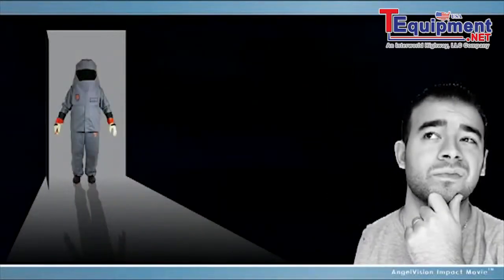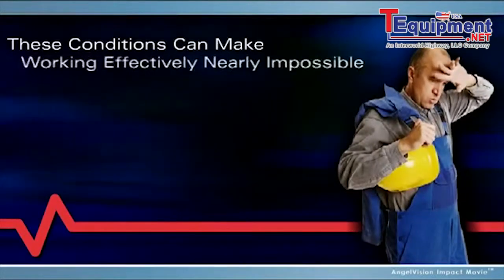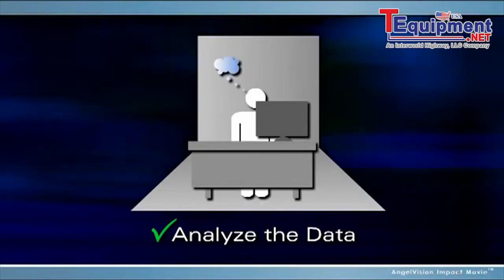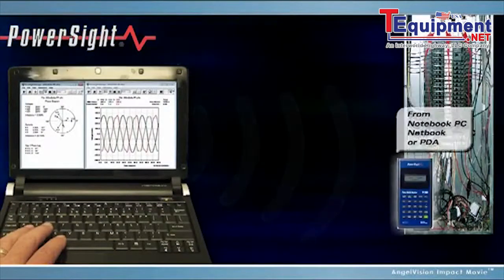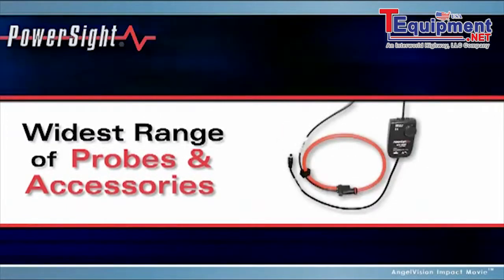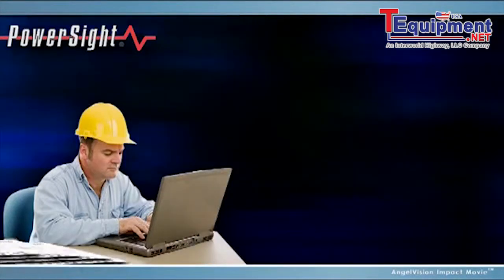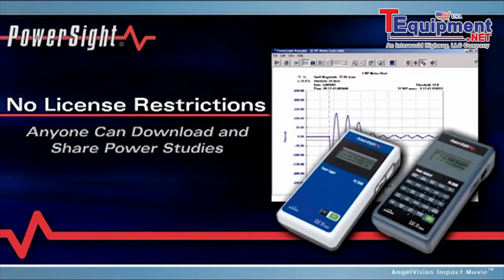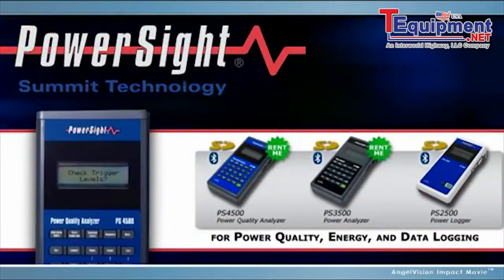Summit Technology PowerSight Power Quality Analyzers